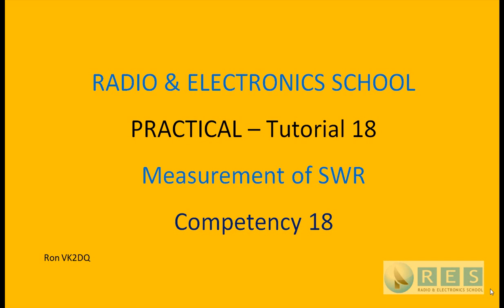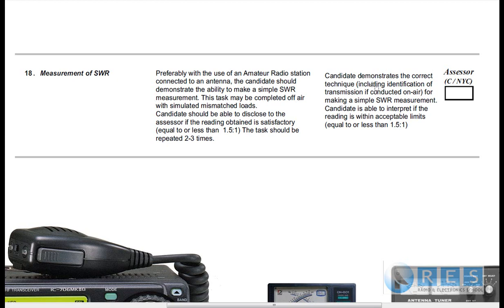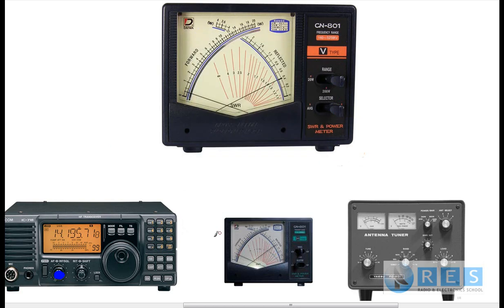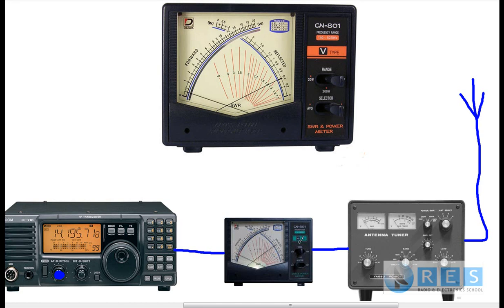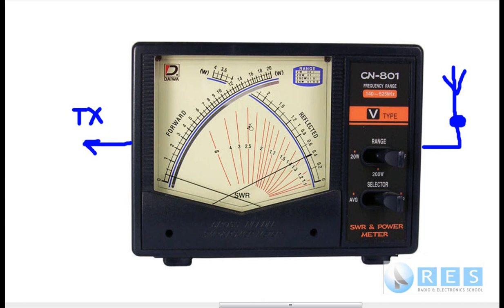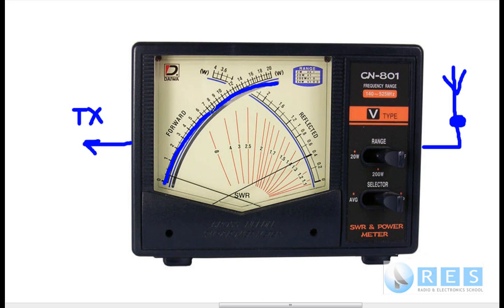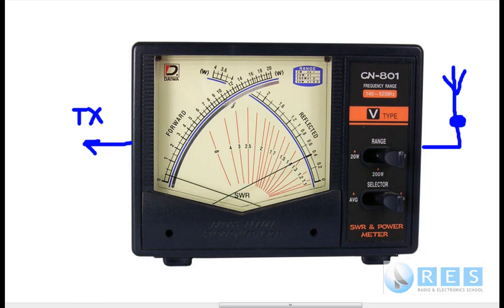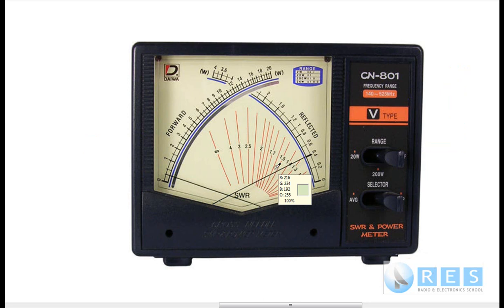FP_Tutorial 18.wmv